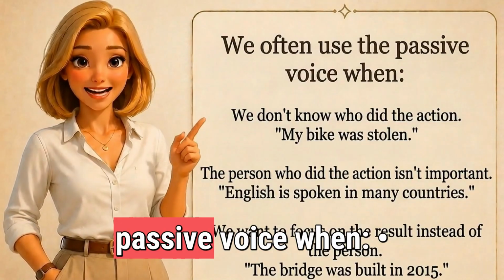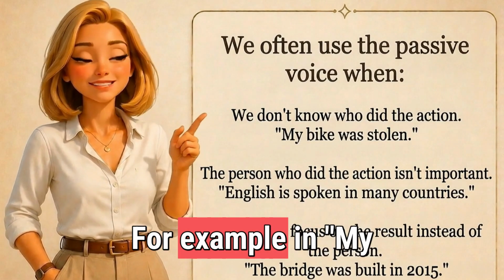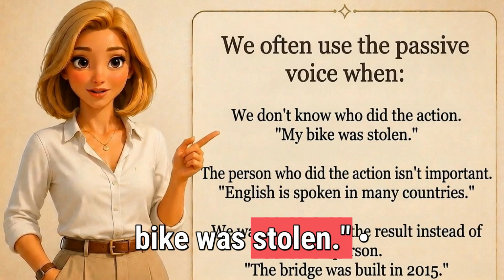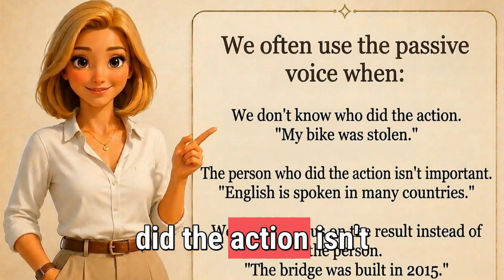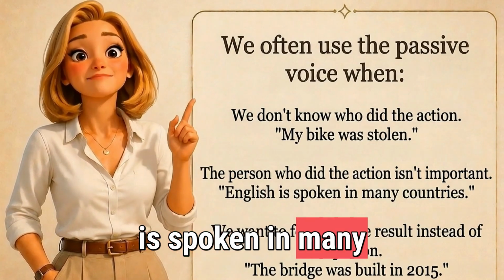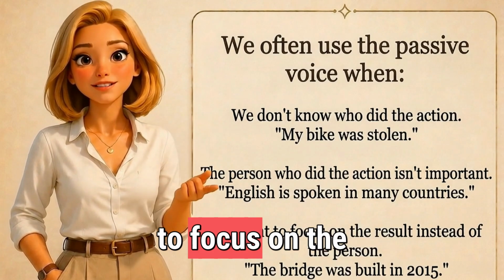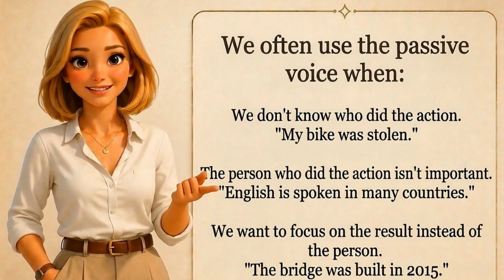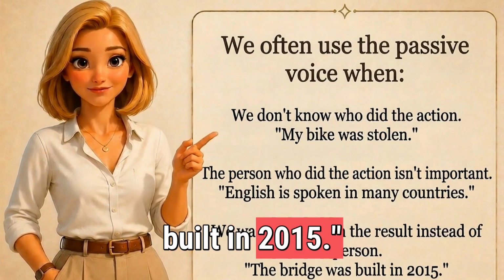SPEAK ENGLISH WITH SUSAN 5-minute daily practice: THE PASSIVE VOICE MADE EASY - B1-B2 levels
Learn how to use the passive voice in English with clear examples and explanations. Perfect for ESL learners!